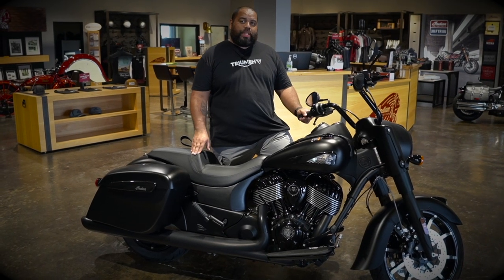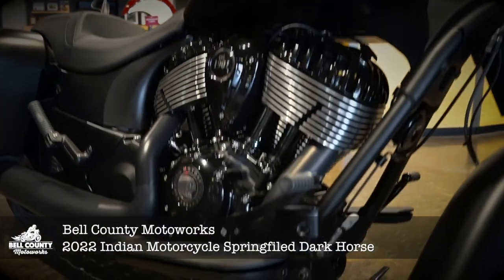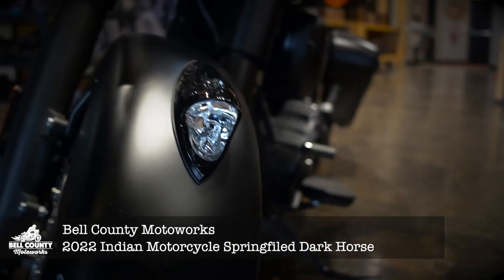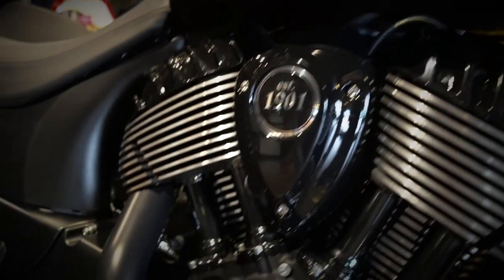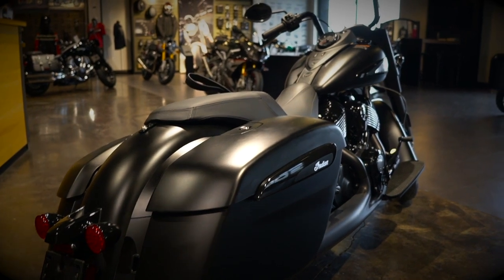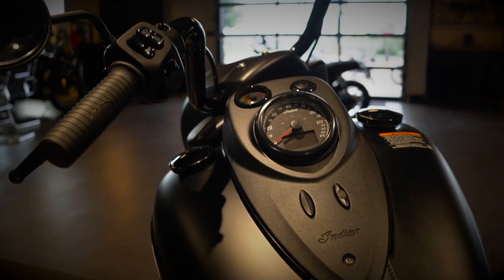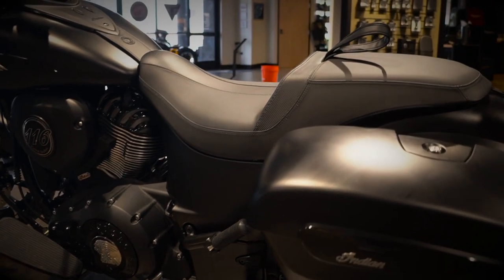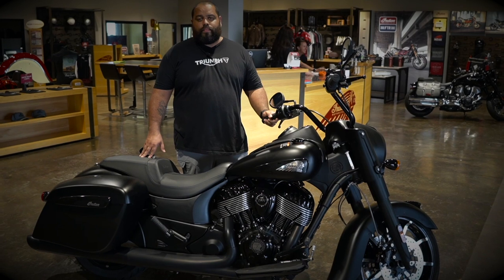2022 Indian Motorcycle Springfield Dark Horse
BUILT FOR THE BOLD
The Indian Springfield Dark Horse is for those want more. With a streamlined stance, powerful V-twin engine, and sinister styling, it rides as powerfully as it looks.

THUNDERSTROKE 116 V-TWIN ENGINE
Featuring state-of-the-art design producing a massive 126 ft-lb of torque at just 2900 rpm. 6-speed gearbox, throttle by wire and three distinct ride modes tailor the dominating power perfectly to rider needs, while rear cylinder deactivation improves comfort and fuel economy.

STYLED WITH AN EDGE
Exacting attention to detail in paint with premium matte and gloss black finishes front-to-back make a bold statement and mean no compromises from a bike that makes its presence known even standing still.

MATTE THAT SHINES
The matte paint scheme complements the gloss black accents for a premium look.

DEMANDS ATTENTION. COMMANDS THE ROAD
With its styling and design, the Indian Springfield Dark Horse is impossible to ignore as it roars down the road.

MID-RISE HANDLEBARS
Adding custom style to the bike, the mid-rise handlebars come standard for a relaxed reach that feels great on the road.

CUSTOM LOOKS
Inspired by the look of custom bikes, an open front fender exposes the 19 in 10-spoke contrast-cut front wheel, with the iconic Indian Motorcycle headdress leading the way.

SLAMMED BAGS
Slammed remote-locking hard saddlebags provide secure storage for weekend getaways and combined with mid-rise handlebars create a menacing profile.

A RIDE THAT KNOWS
Loaded with advanced technology and features, the Indian Springfield Dark Horse combines modern convenience with unmistakable style.

STOP AND GO COMFORT
Rear Cylinder Deactivation automatically shuts off the rear cylinder when the bike is stopped for more comfort in slow-moving traffic. Then when you hit the throttle, the rear cylinder seamlessly kicks back up to full power.

CUSTOMIZABLE RIDE
Choose between three ride modes – Tour, Standard, and Sport – for an experience that’s customized to your riding style.

FEATURES MAKE ALL THE DIFFERENCE
The Indian Springfield Dark Horse comes loaded with ride-enhancing features like, tire pressure monitoring, cruise control, and keyless ignition. Model shown with accessories.